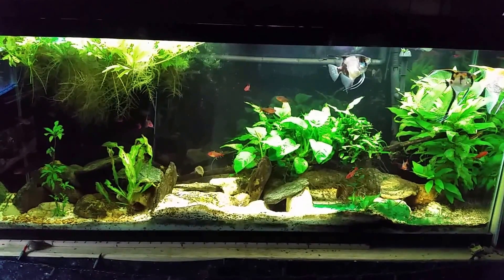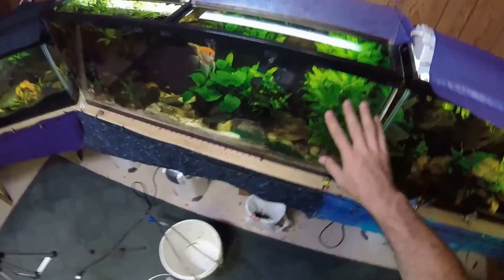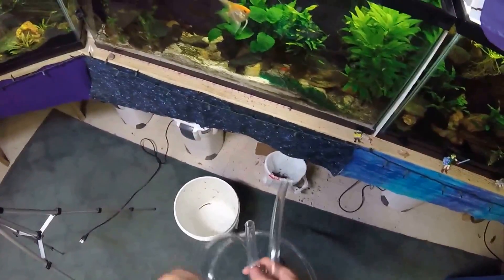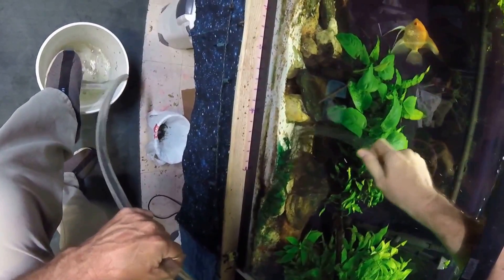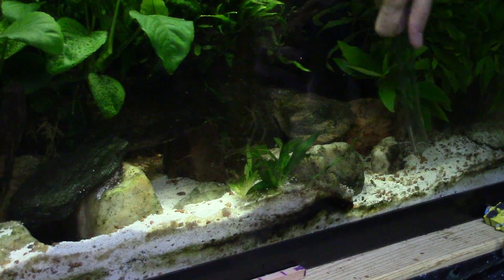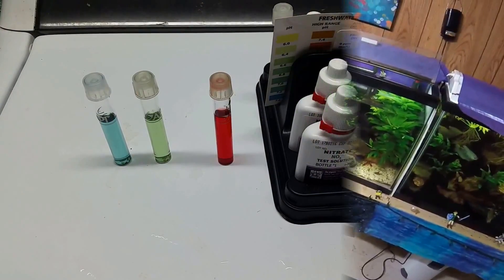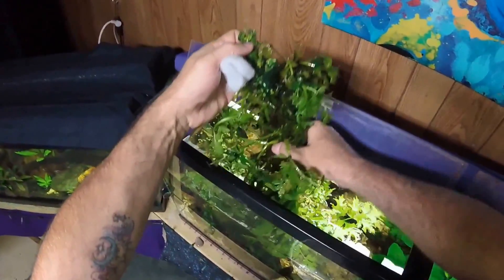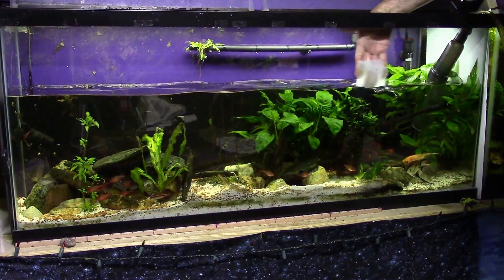Removing Blue Green Algae (Cyanobacteria) From Substrate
In this video, I attempt to remove Blue Green Algae, which is not really algae at all, but is Cyanobacteria. I use a siphon hose without a gravel vac on the end to suck up the infected sand and remove it from the 55 gallon, freshwater planted tank. (fish tank Aquarium)